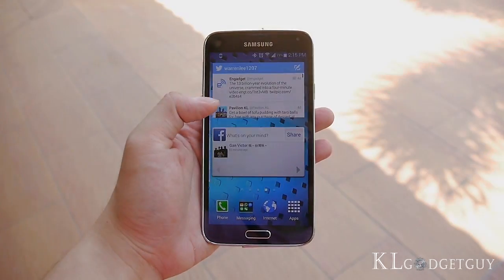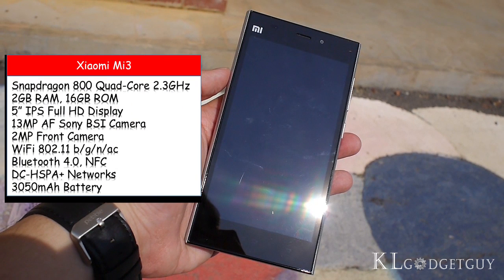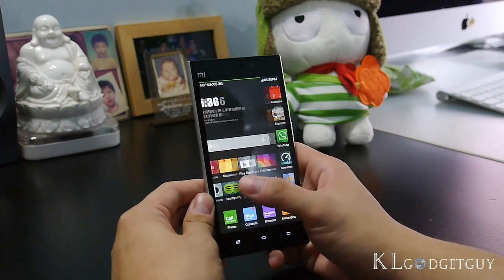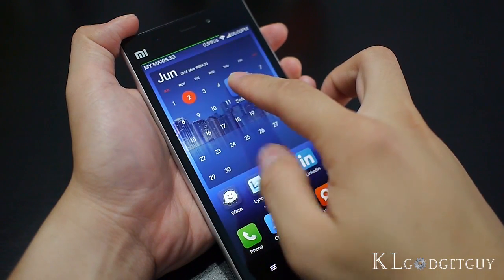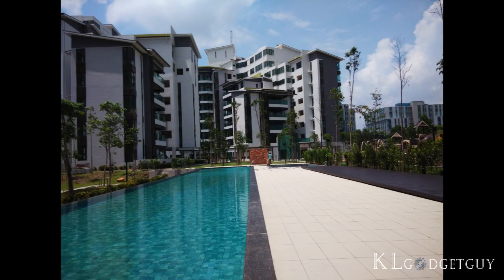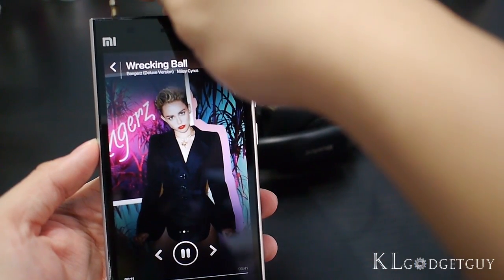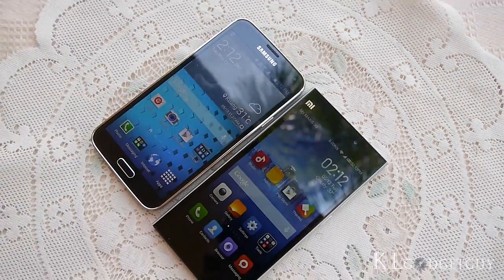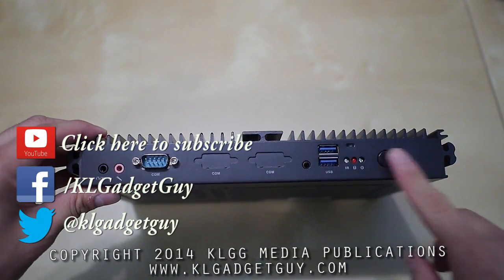Gadget Review - Episode 42 - Xiaomi Mi 3 Review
The Xiaomi Mi3 has rocked the Android smartphone market with its powerful hardware and shockingly affordable price tag, the phone is powered by a Snapdragon 800 Quad Core CPU with 2GB LPDDR3 RAM, its body is made with a magnesium alloy frame coated with three layers of thermal graphite film. The phone features a 13MP Sony Exmor camera, 5" Full HD IPS Display manufactured by JDI,  16GB Flash Storage by Sandisk, and a humongous 3050mAh battery. The Mi3 retails at RM889 off contract in Malaysia.

We're on social media network too!